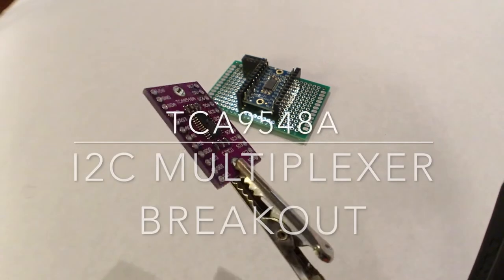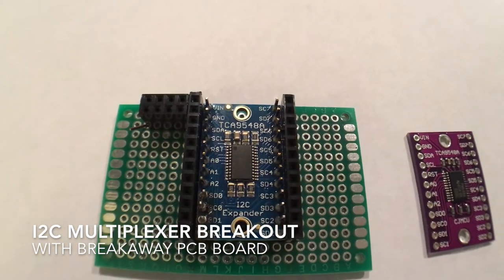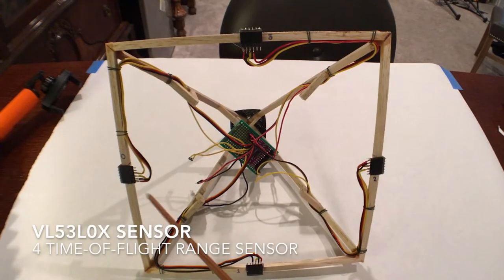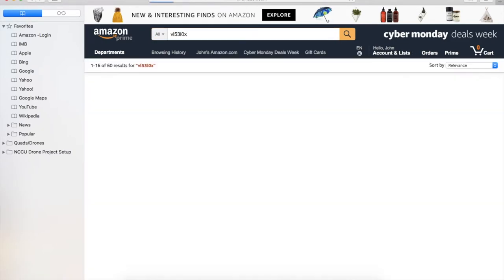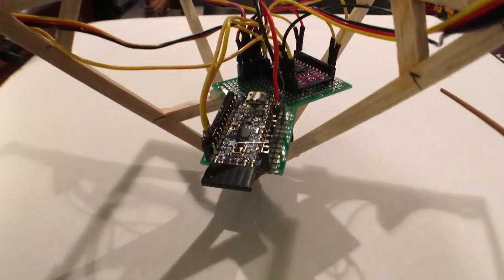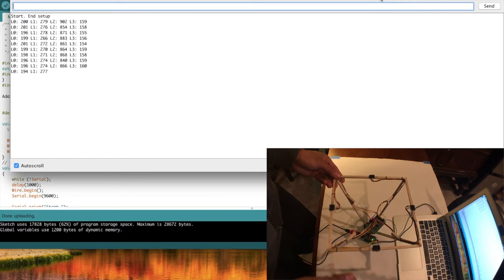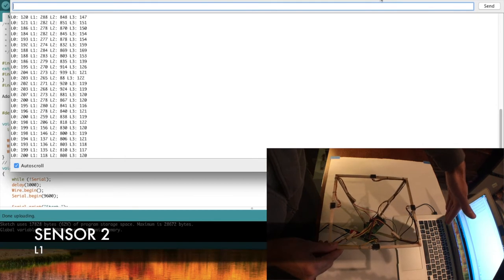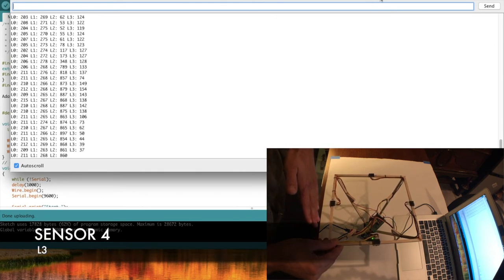I2C Multiplexer: Multiple I2C Devices One I2C Address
This video demonstrates that by using the TCA9548A I2C Multiplexer Breakout you can read four VL53L0X Time-of-Flight range sensors at the same time over one I2C address.

By this logic you can connect multiple I2C sensors of your choosing to the Multiplexer.